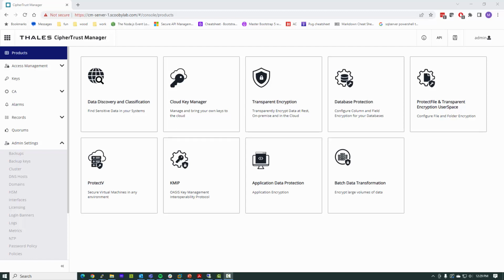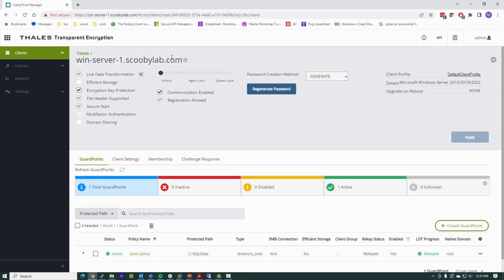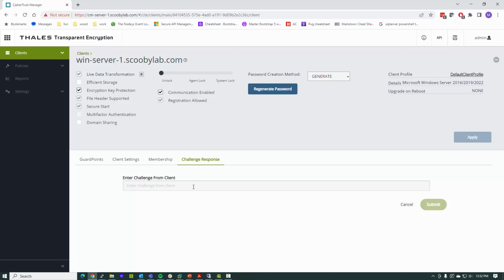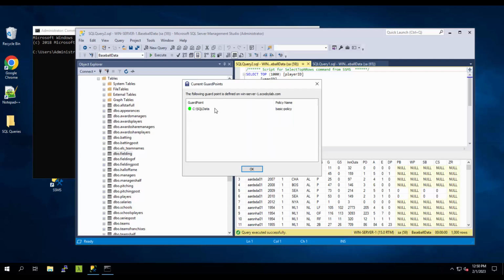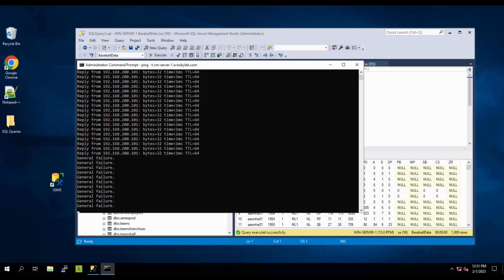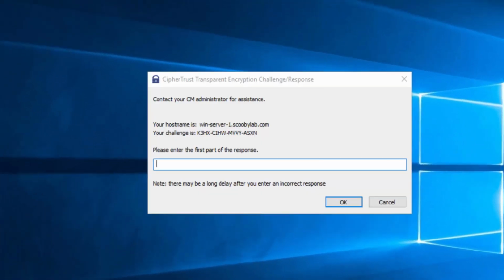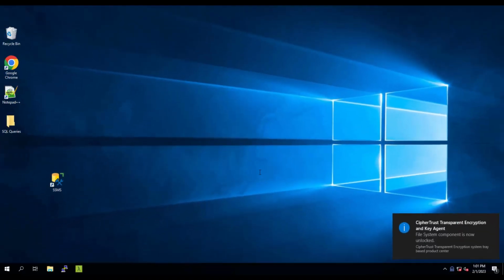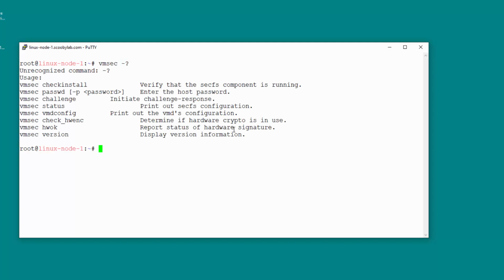CTE High Availability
CTE availability discussion and impact on CTE agents in the event a node of the CipherTrust Manager HA cluster is down, or no node is reachable.